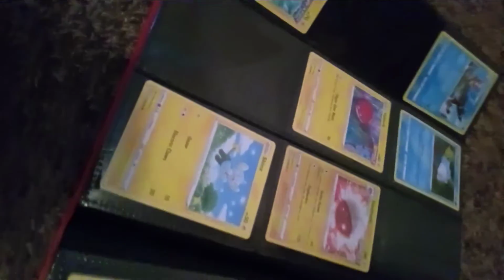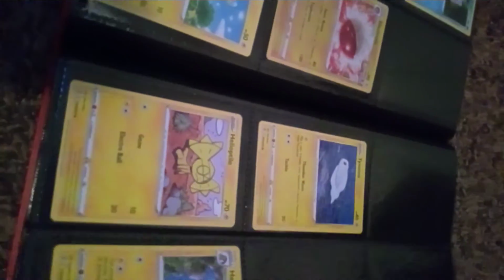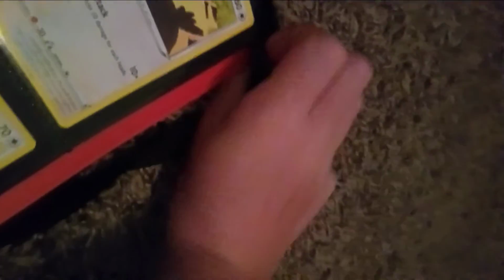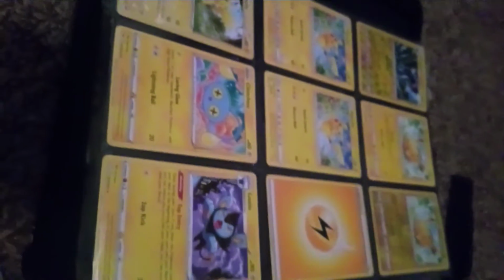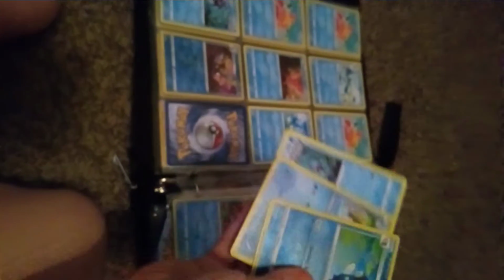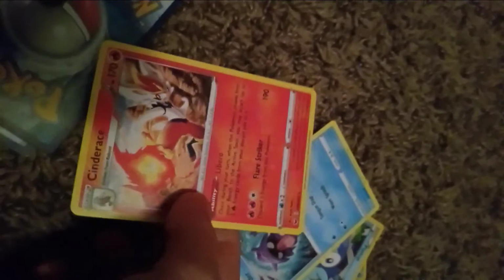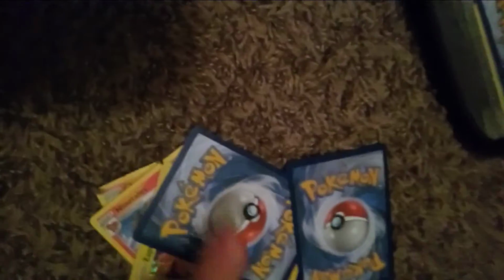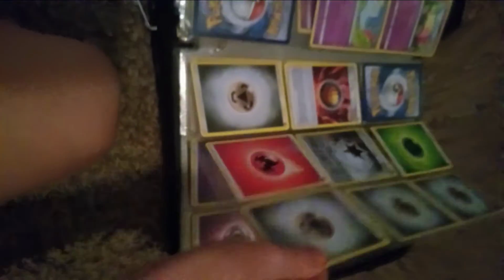going through my Pokemon binders